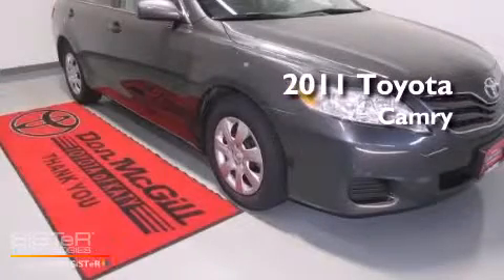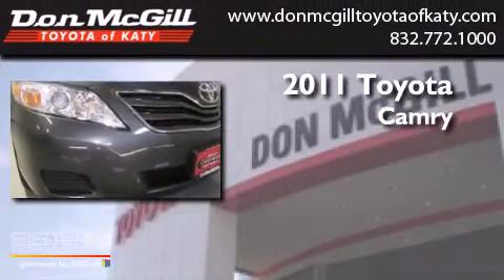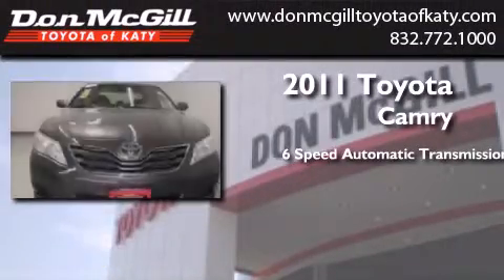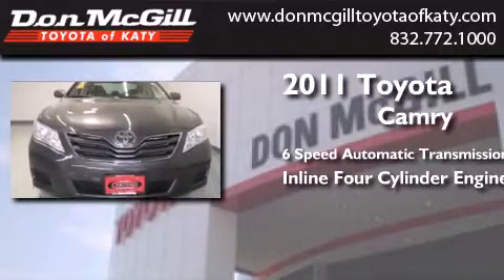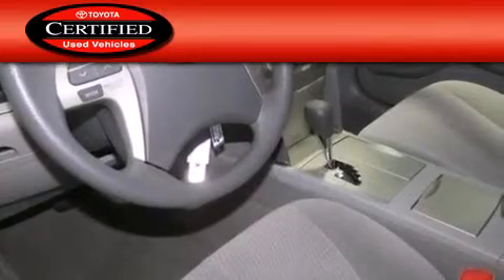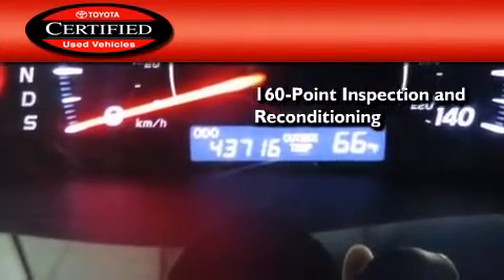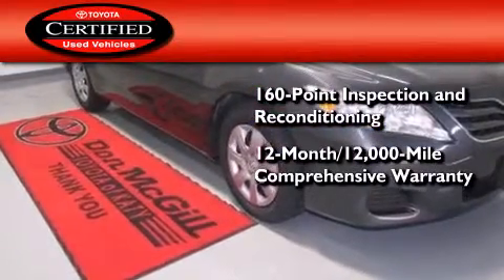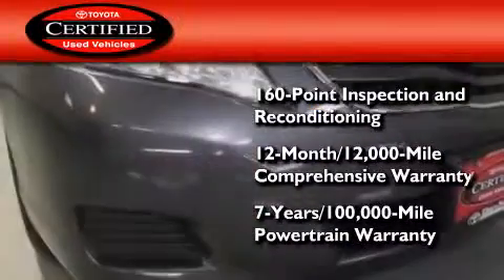Preowned 2011 Toyota Camry Katy Texas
We've been honored to serve the Katy Texas area , we promise that your experience at our dealership will exceed your expectations ! Year : 2011 Make : Toyota Model : Camry Engine : Gas I4 2.5L/152 Trans . : Automatic Exterior : Magnetic Gray Metallic Miles : 43,711 Stock : K52791 Don McGill Toyota of Katy - GST 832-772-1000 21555 Katy Freeway Katy , Texas 77450 Preowned 2011 Toyota Camry Katy Texas